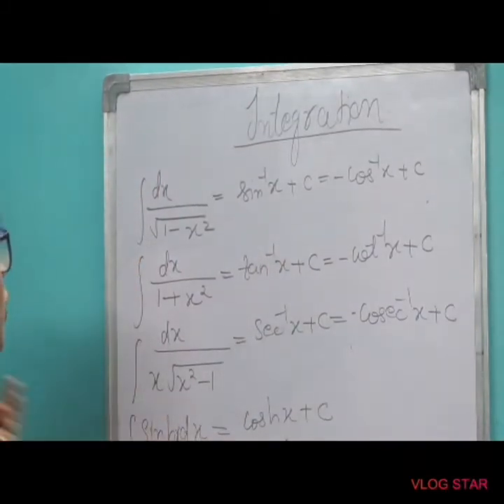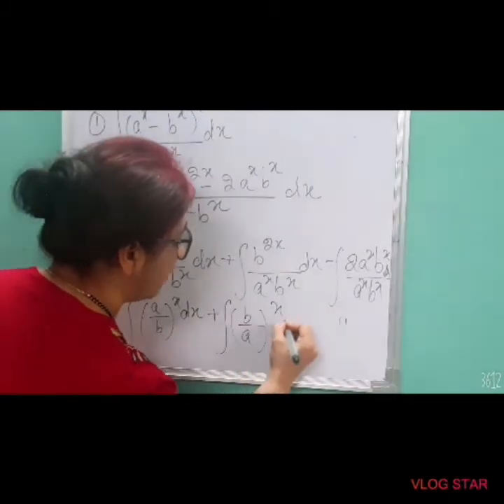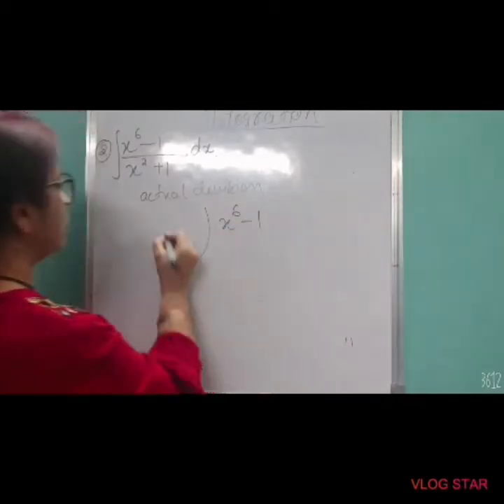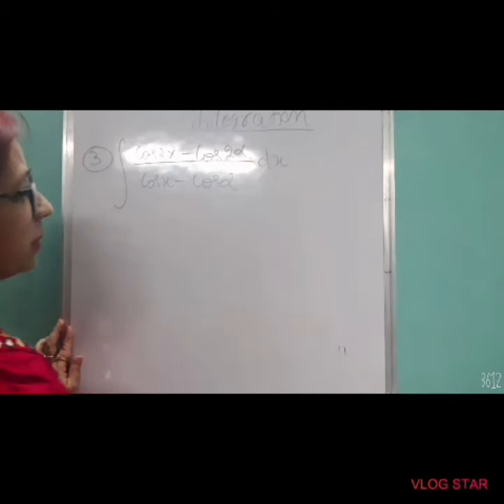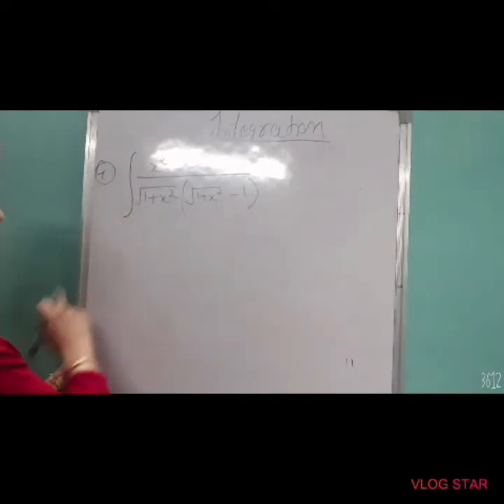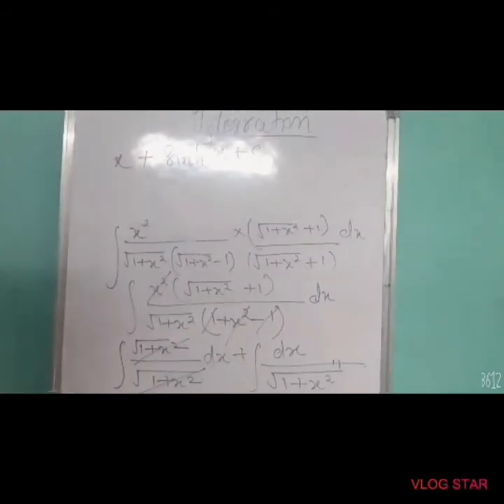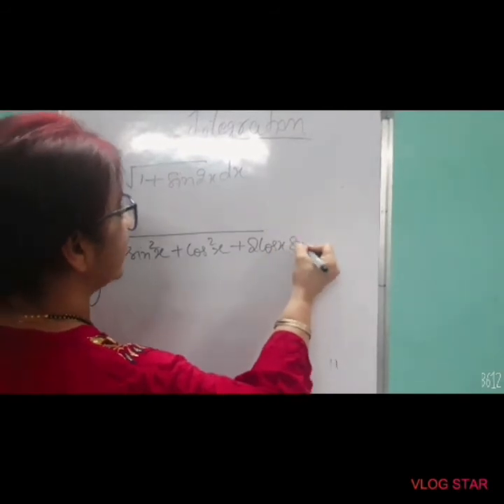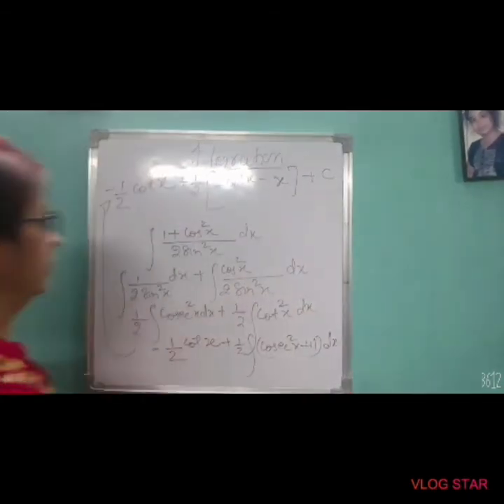Integration class 2